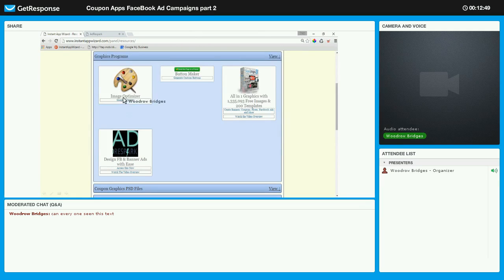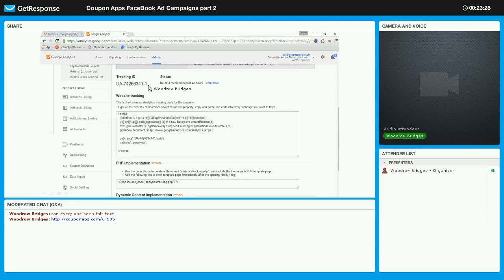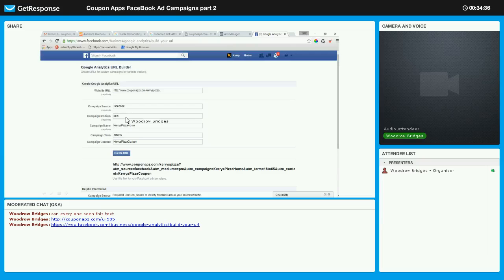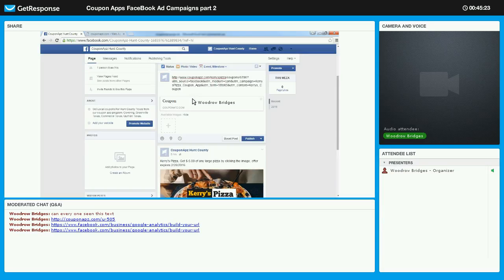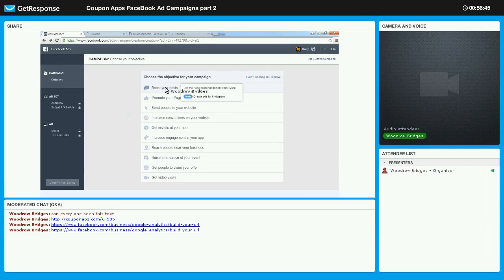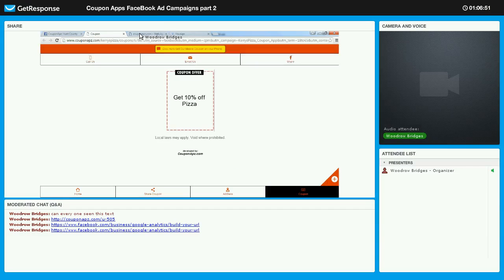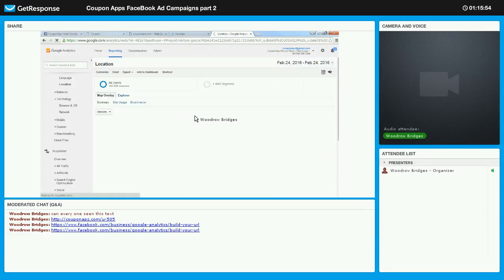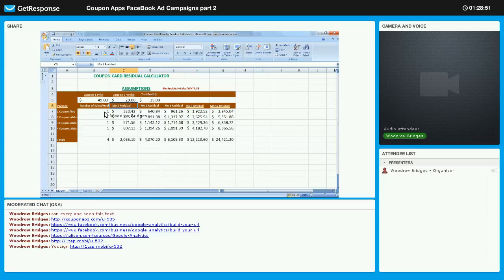Coupon Apps Using Local Facebook Marketing Pt.2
Wednesday Night IAW Training 2/25/2016

What can you expect to learn
1. How to build UTM links for tracking in Google Analytics.
2. How to set up Google Analytics
3. How to create an image in just a few minutes using Youzign.
4. How to set up you FB Page post using custom links and images.

- Mobile Website Design Business.  Learn How to build a mobile web app in just minutes. Building Mobile web apps is simple to do. Mobile Web Apps is one of the fastest growing businesses into today's fast paced world of technology. Learn to build Mobile web apps here.